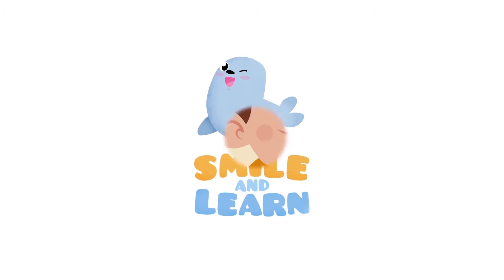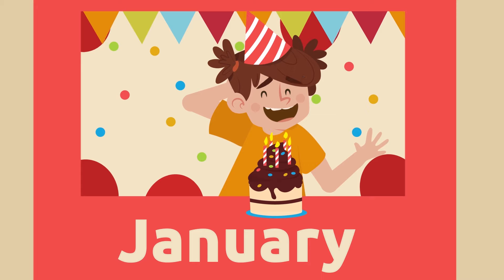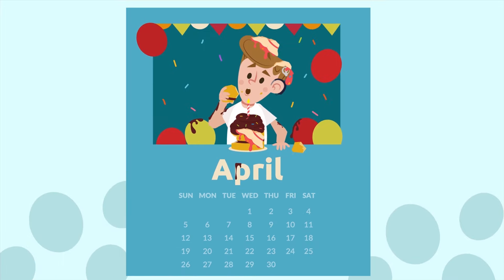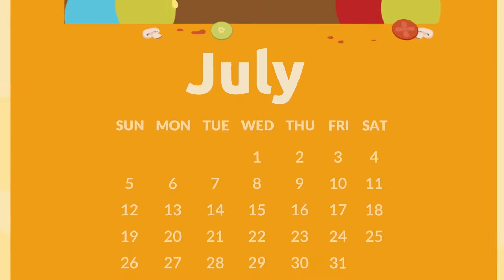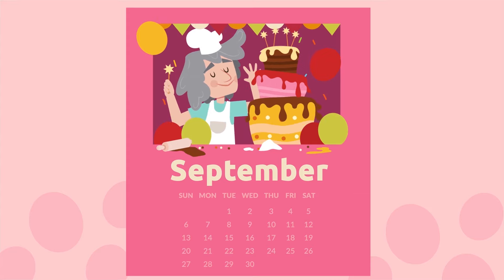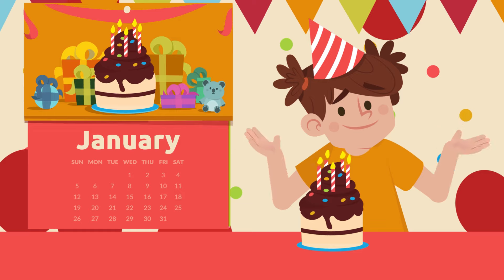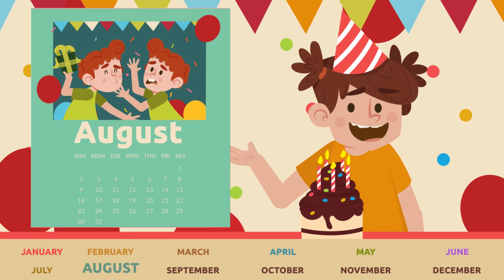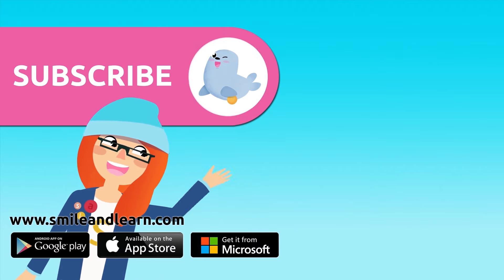Months of the Year - Vocabulary for Kids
Educational video for children to learn the names of the twelve months of the year: January, February, March, April, May, June, July, August, September, October, November and December. Children will learn each month name and the order of the months on the calendar by associating them with family birthdays. Excellent resource for preschool education.